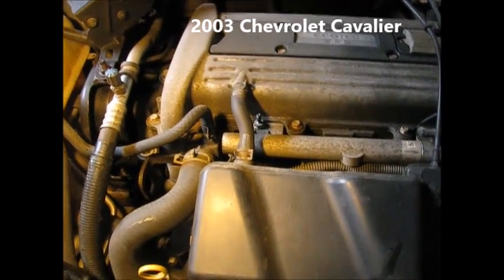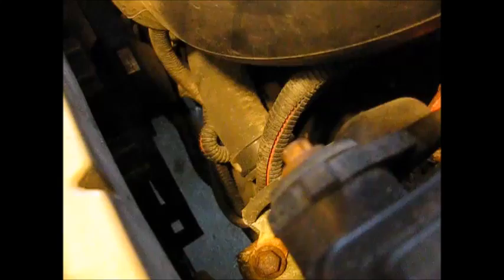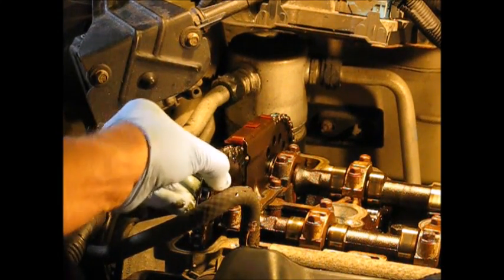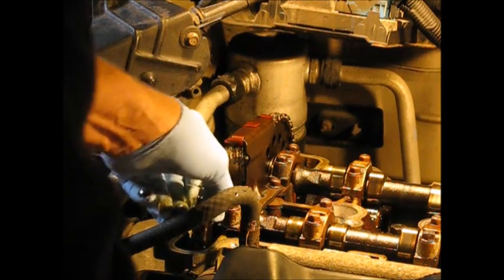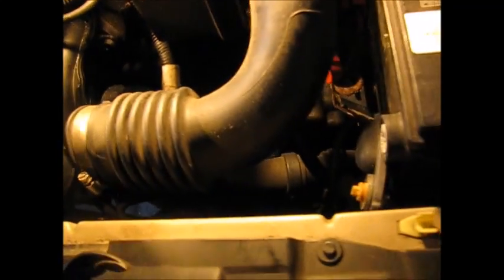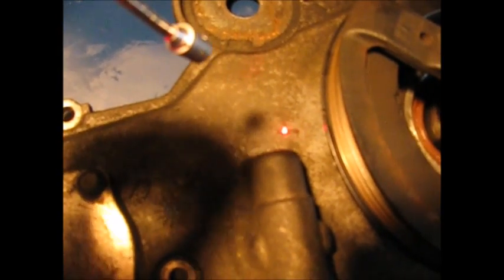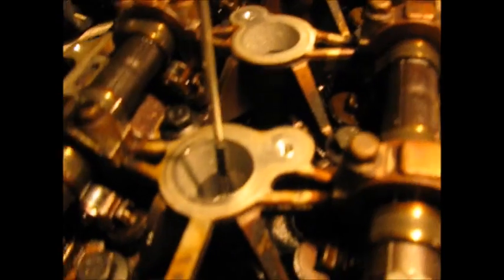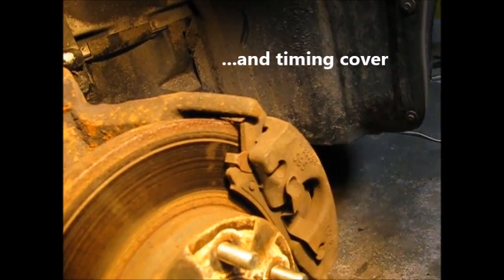GM 2.2L Ecotec timing chain replacement '03 Cavalier part 1: Intro and valve cover removal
The investigation of a "crank, but no start" symptom in a 2003 Chevy Cavalier with a 2.2L Ecotec engine begins in part one of this video series. View the introduction to the problem and what we found when the valve cover came off.  The engine is rotated to the top dead center position as well. The Ecotec engine is found on many four cylinder GM cars worldwide, such as Cobalt, Cavalier, HHR, Malibu, Alero, Grand Am, Sunfire, Saturn L series as well as some Opel and Vauxhall cars and more. For detailed text and still pictures of this job